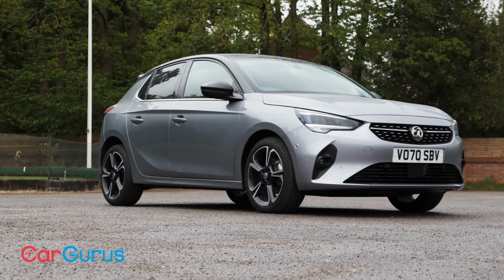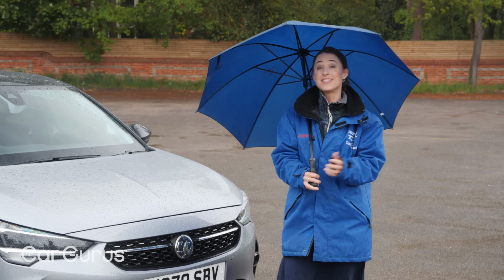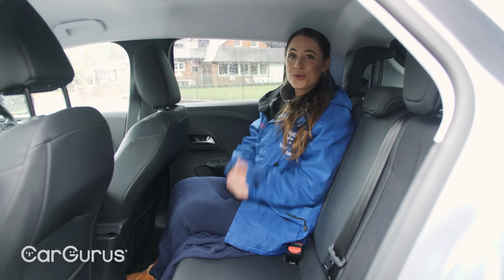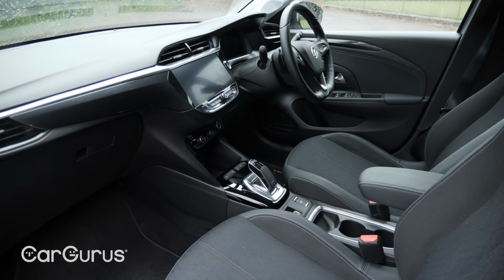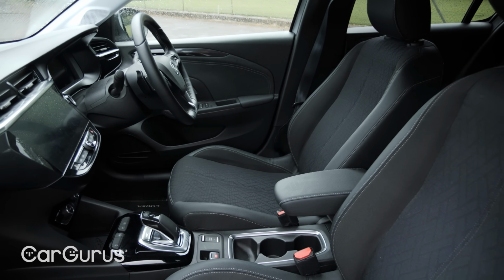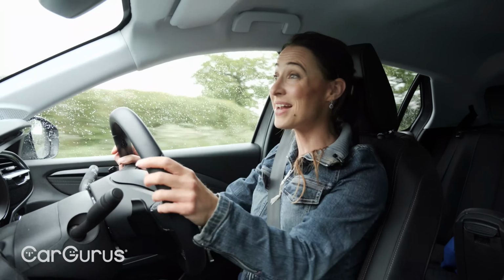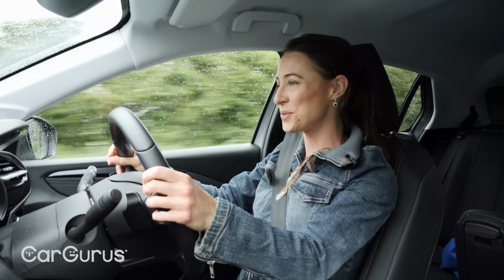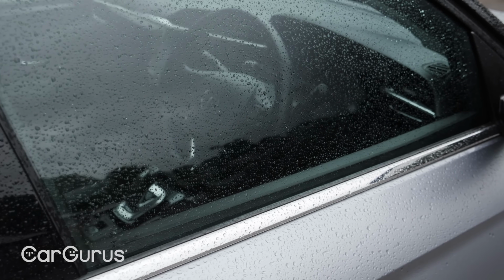2022 Vauxhall Corsa review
The UK's best-selling car MUST be doing something right

The Vauxhall Corsa is a car that's been with us in one form or another for the last 30-odd years, so does that degree of familiarity breed contempt, as the saying goes? Not a bit of it. This humble little hatchback happens to be the UK's best-selling car right now, so technically, it's actually the nation's favourite.

But what is it about the Corsa that has made it such a rip-roaring success in the sales charts? In this CarGurus UK video, Rebecca Jackson finds out by taking a detailed look at its practicality, quality, technology and what it's like to drive.

00:00 – Introducing Vauxhall Corsa
01:40  – Practicality
02:29 – The drivers seat and equipment
04:16 – What is it like to drive
06:20 – Final thoughts
07:00 – Let us know what you think